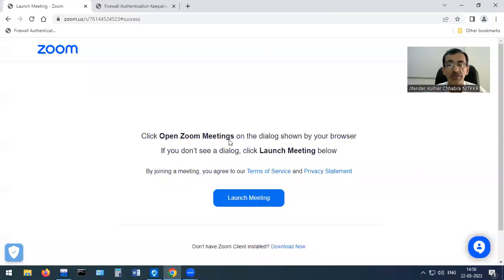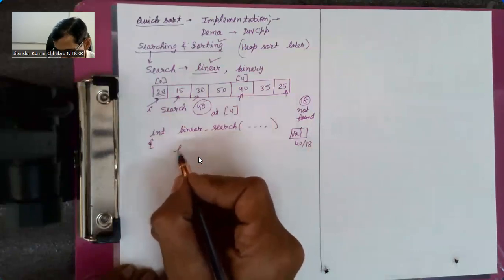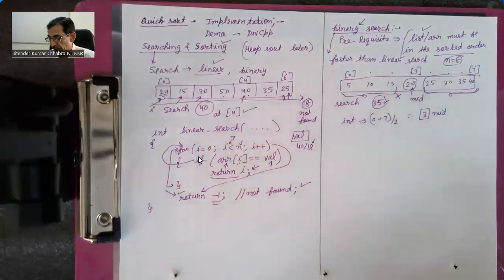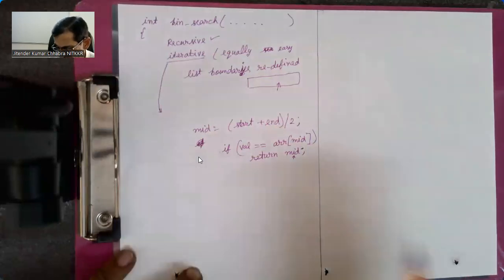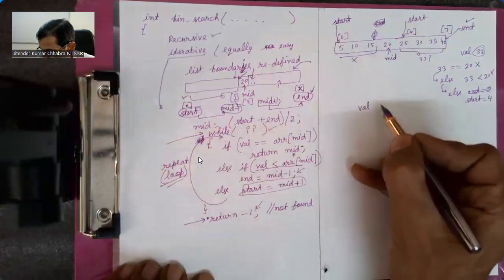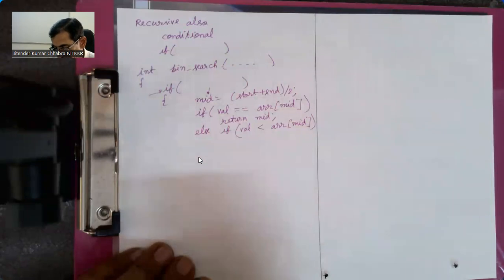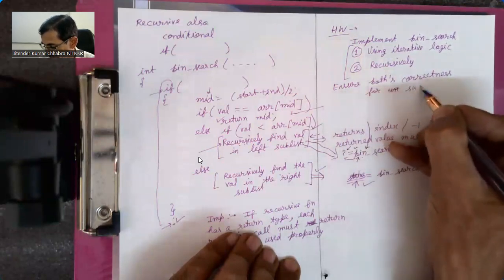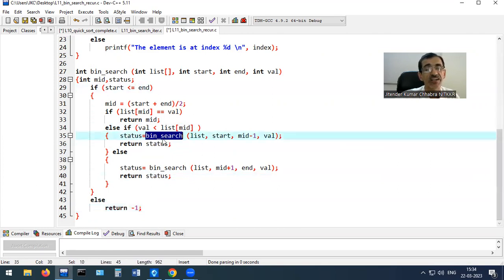Data Structures L11: Linear Search and Binary Search